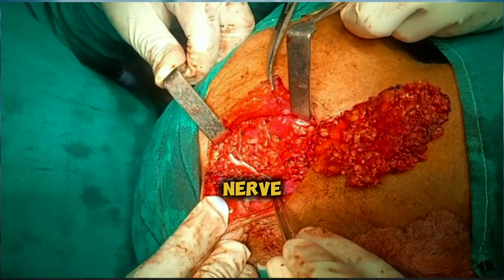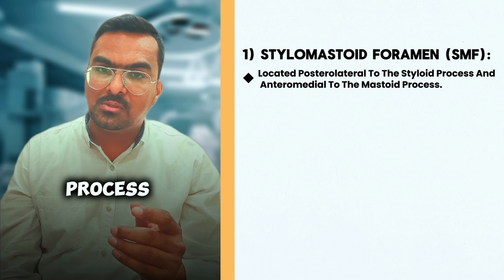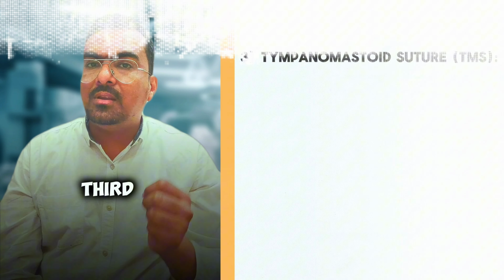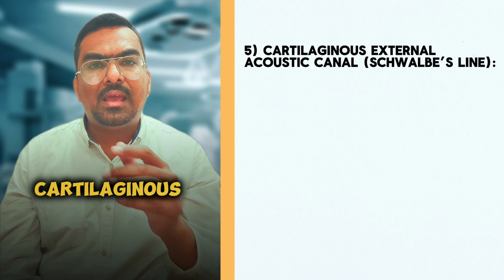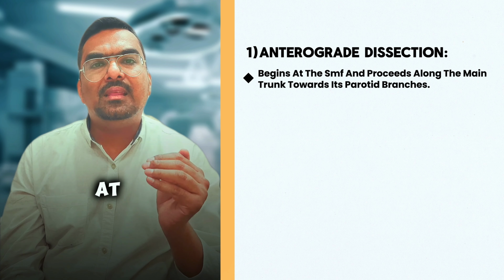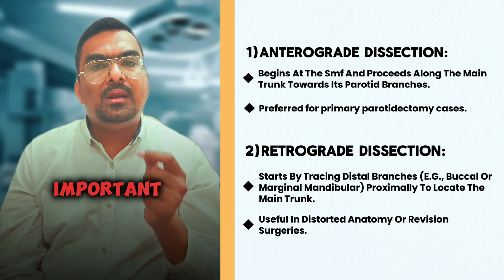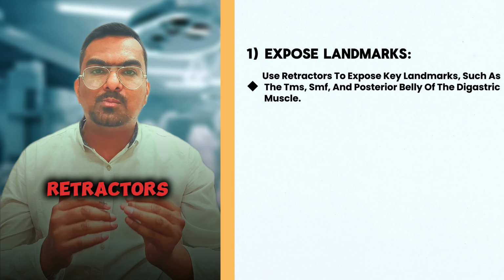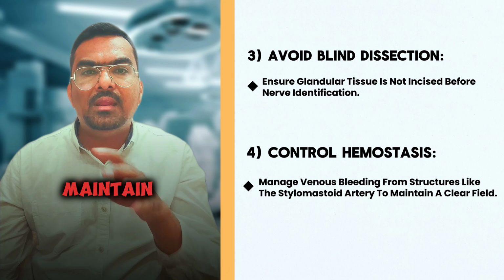Facial Nerve Identification | Parotid surgery